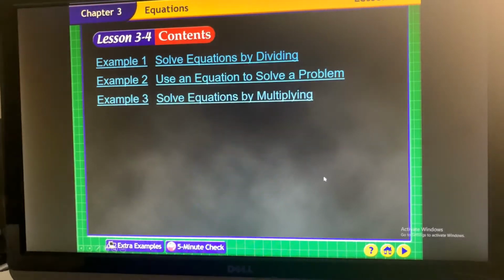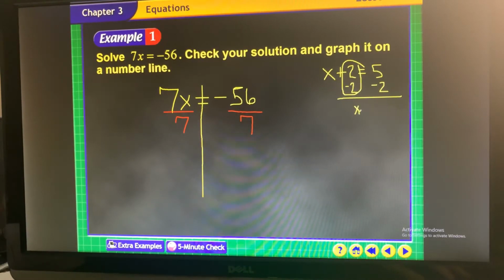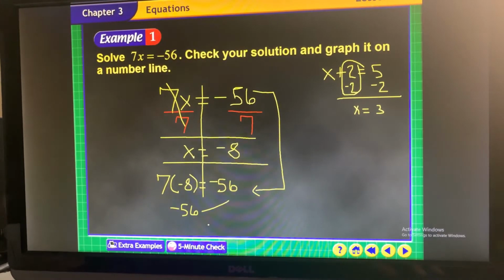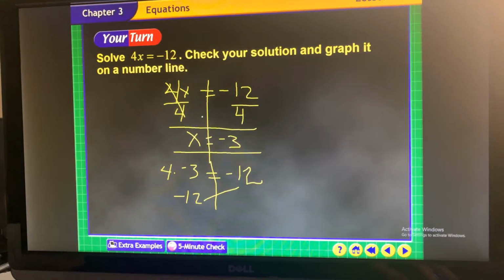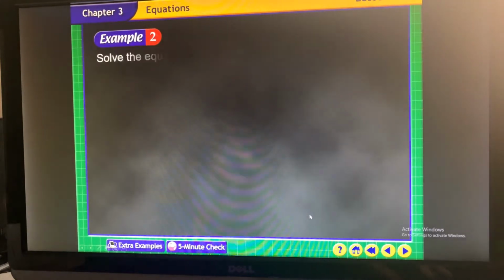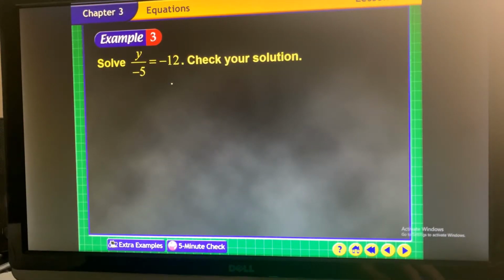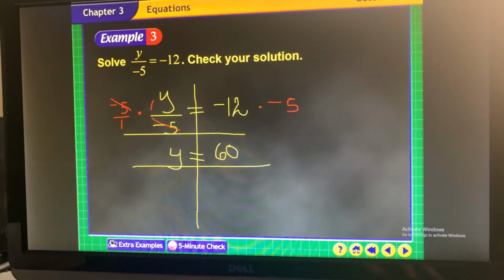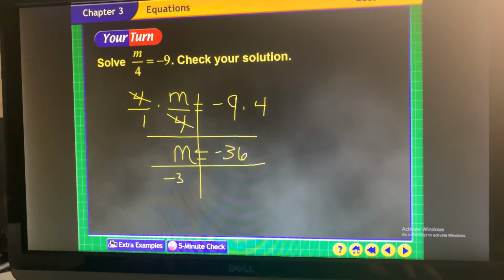Solving 1-Step • & / Equations (3.4)